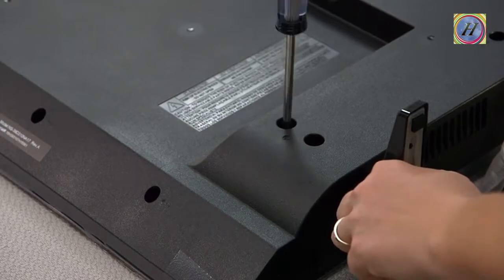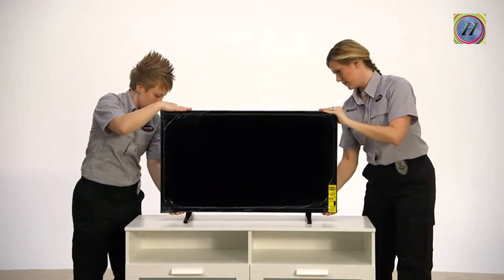Toshiba 43 Inch Smart 4K Ultra on amazon - HD Smart LED TV Fire TV Edition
1 Toshiba 43LF421U19 43-inch 1080p Full HD Smart LED TV - Fire TV Edition

2 TCL 50S425 50 inch 4K Smart LED Roku TV (2019)

3 Insignia NS-24DF310NA19 24-inch 720p HD Smart LED TV- Fire TV Edition

All Fire TV

All electronic products
All laptop